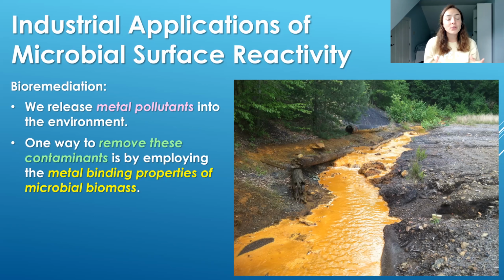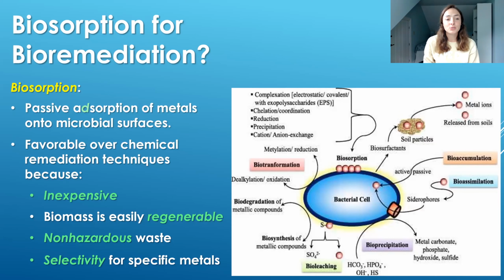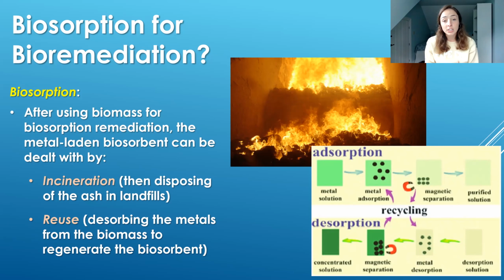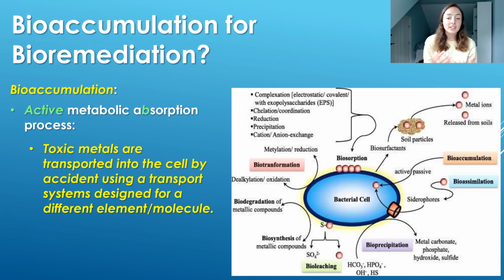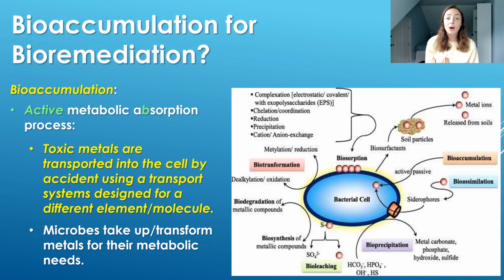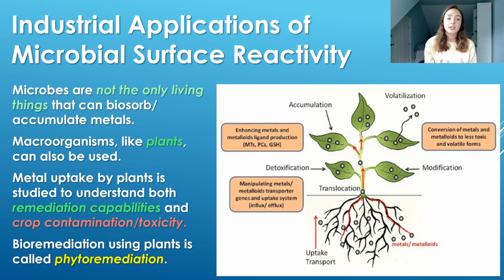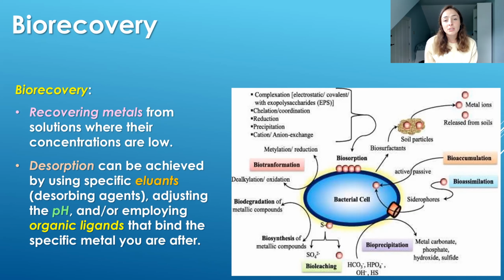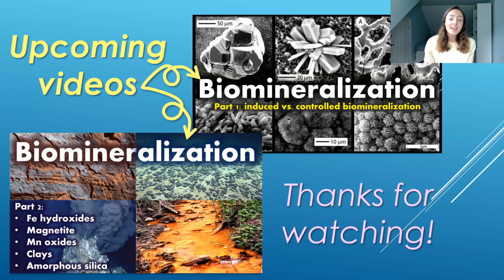Bioremediation & Biorecovery- How Life Removes Metals From the Environment! GEO GIRL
WHY do we want to remove or recover metals from the environment? Many metals are contaminants or precious resources. So HOW can we remove or recover metals from the environment, especially when those metals are in solution? Two very efficient and effective methods are bioremediation and biorecovery! Bioremediation is environmental remediation by employing biological organisms to remove metal contaminants in that environment. Biorecovery is the recovery of metals from the environment using biological organisms. There are organisms that have evolved to take up specific metals for their metabolism that we can then use to our advantage! Their are also microbes that adsorb rather than take up certain metals which allows us to not only use those microbes to remediate or recover metals from the environment, but also to reuse or recycle those microbes! In the case of adsorption, the microbes don't even have to be alive to sorb metals! We can use dead cells to remediate or recover the metals instead. This way we don't need to be worried about the continued nourishment of the microbial community. I talk more about the pros and cons or different bioremediation and biorecovery mechanisms in this video, hope you enjoy!

References: Geomicrobiology by Kurt Konhauser
Brock, Biology of Microorganisms

Chapters:
0:00 what is bioremediation?
0:54 what is biomass?
1:07 four bioremediation techniques
2:08 biosorption for bioremediation
2:43 pros of using biosorption for remediation
3:12 how we recycle biomass for remediation
3:43 bioaccumulation for bioremediation
5:40 bioaccumulation vs. biotransformation
6:30 cons of bioaccumulation for remediation
7:54 phytoremediation
8:34 why is biorecovery important?
9:18 what is biorecovery & how it works
10:42 upcoming videos!
12:06 bloopers!